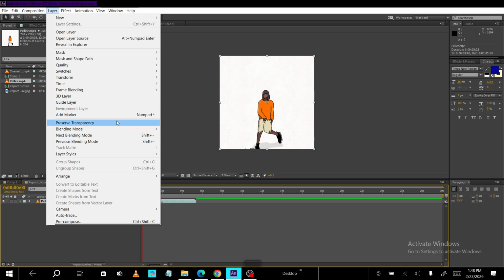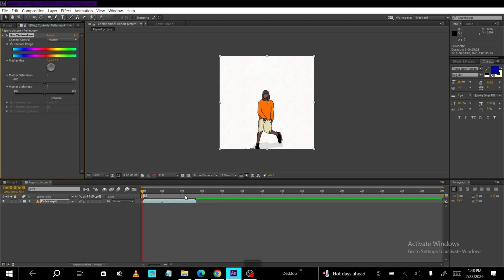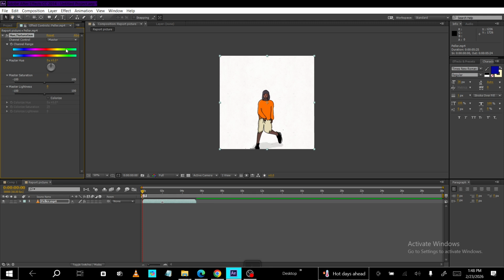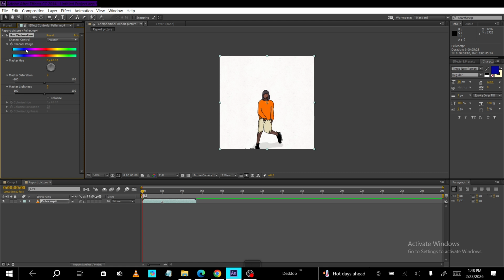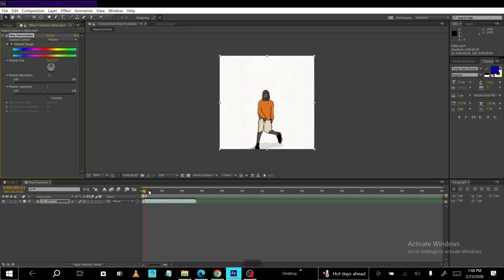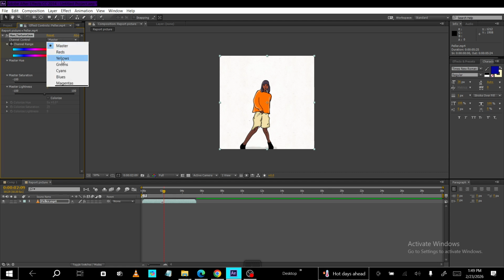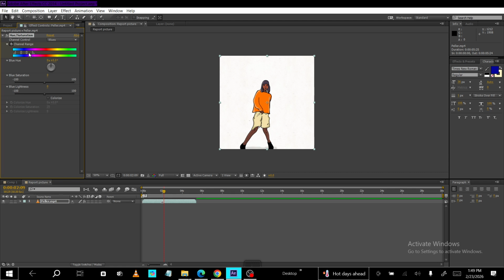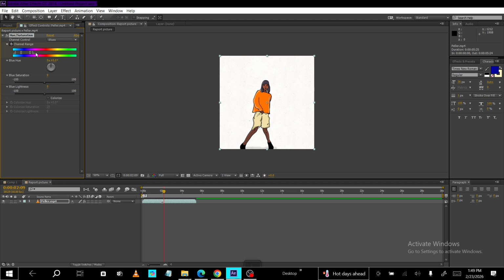How to Change Color of Video in After Effects 2026 (SUPERB EASY)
In this detailed tutorial, we explore the powerful features of Adobe After Effects, specifically focusing on how to change the color of video clips. Whether you’re looking to enhance the mood of your project or correct color grades, this video provides essential techniques for beginners and seasoned editors alike.

By watching this video, you'll learn step-by-step methods for altering colors, as well as tips for achieving the best results. Don't forget to watch till the end for a comprehensive overview of the tools you'll need to master this skill in After Effects.